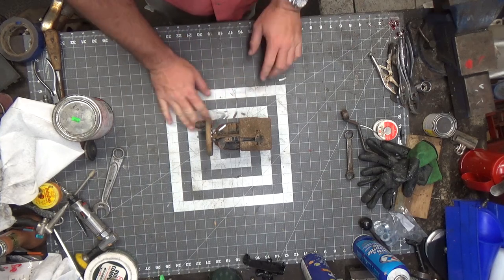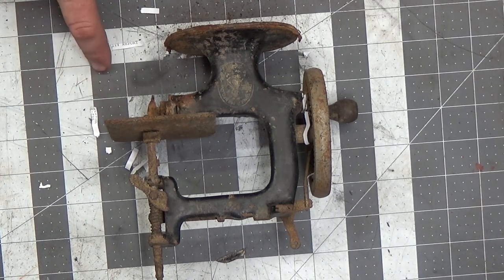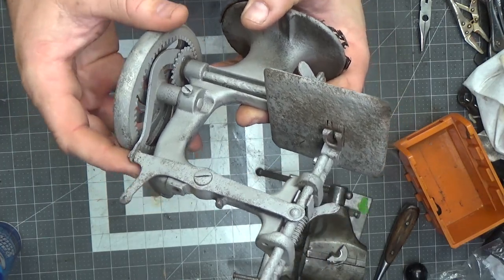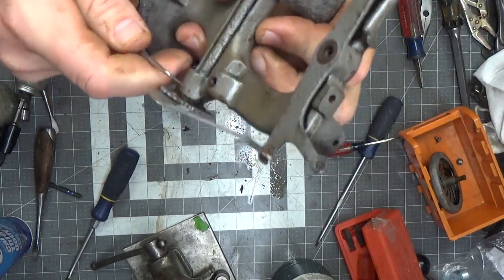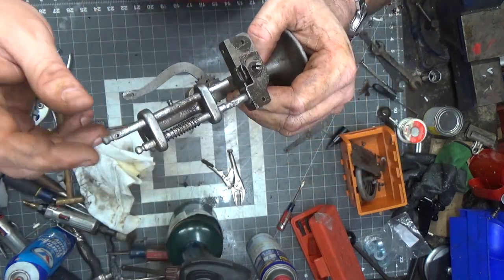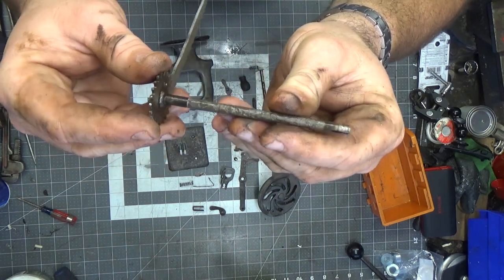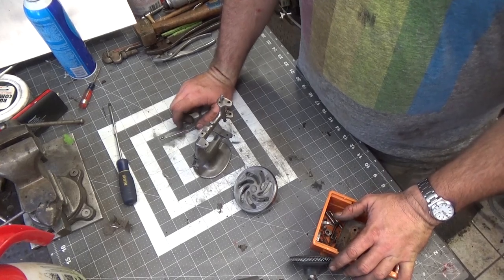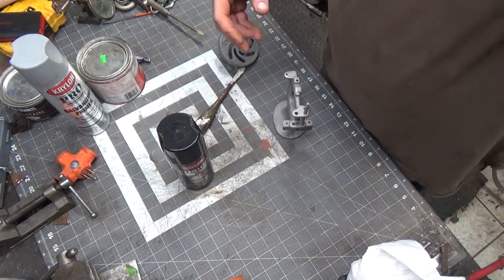Singer Model 20 (Part 1)